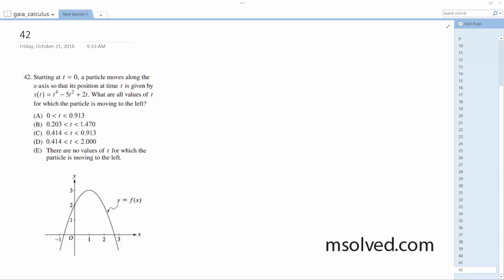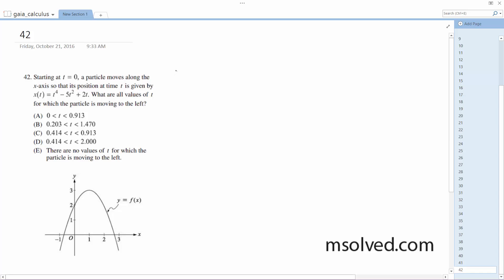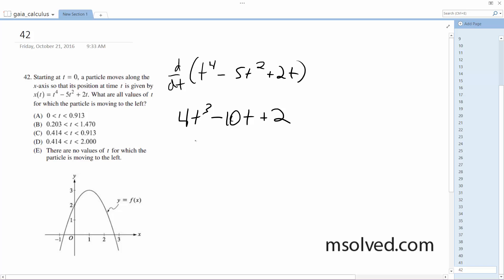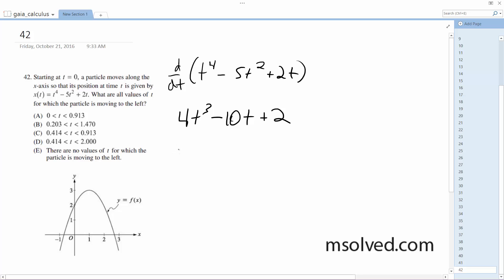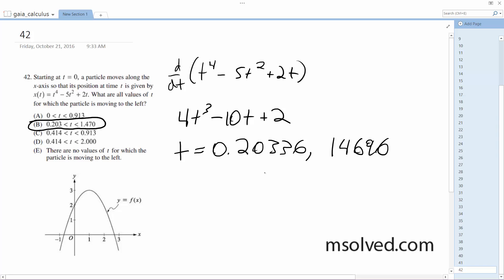x-axis so that its position at time t is given by x(t) = t^4 - 5t^2 + 2t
Starting at t=0, a particle moves along the x-axis so that its position at time t is given by x(t) = t^4 - 5t^2 + 2t. What are all values of t for which the particle is moving to the left?